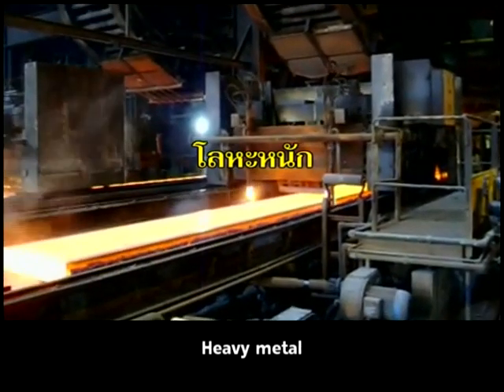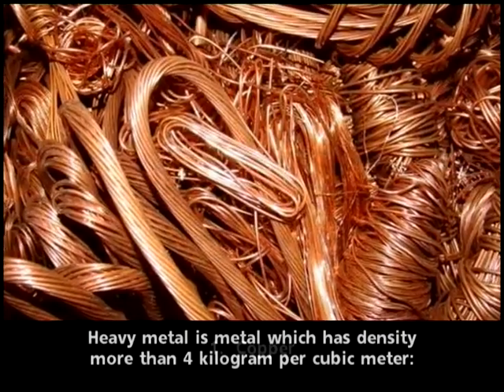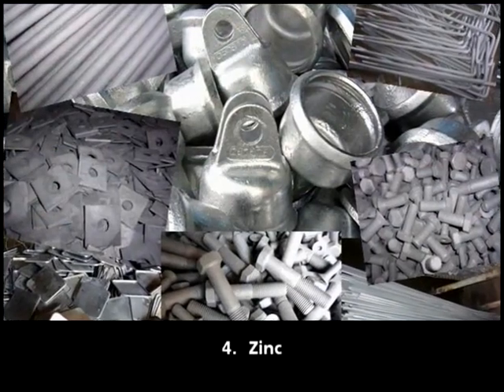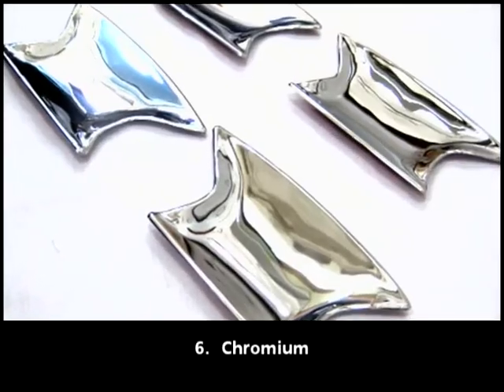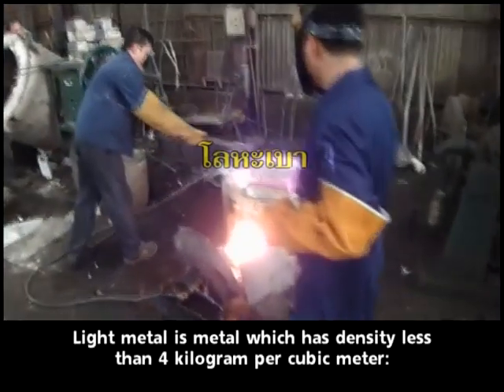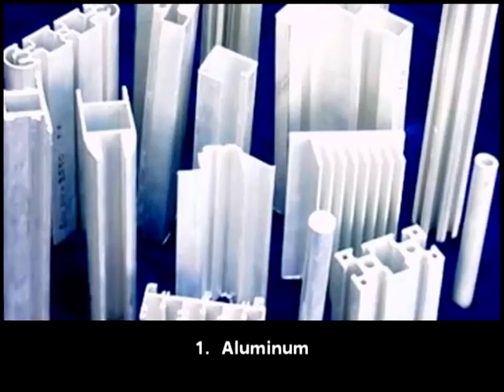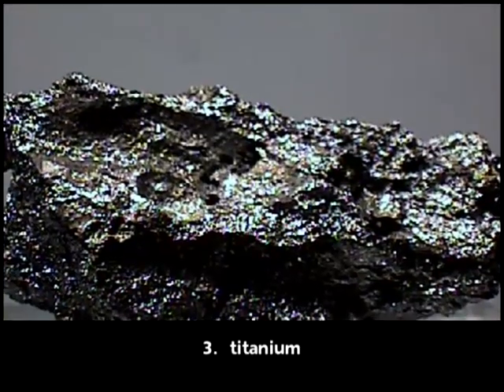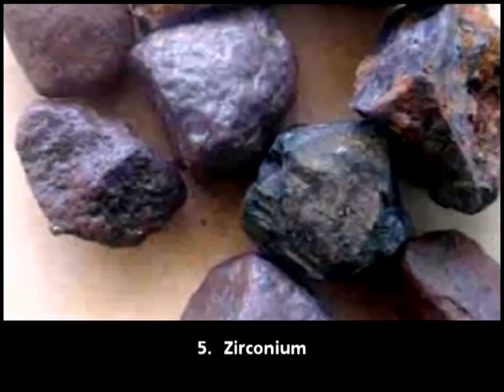ช่างอุตสาหกรรมพื้นฐานEp 4